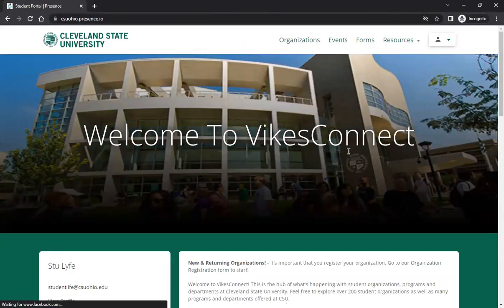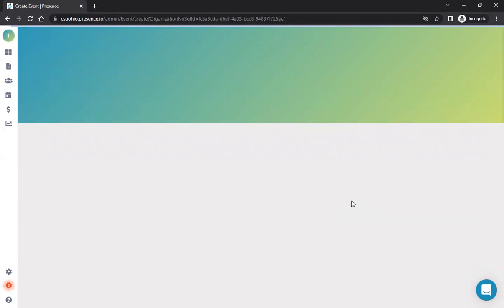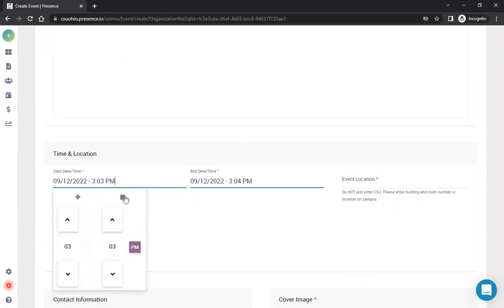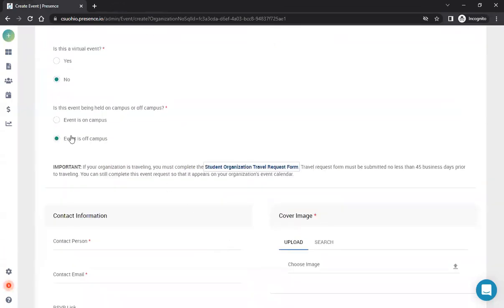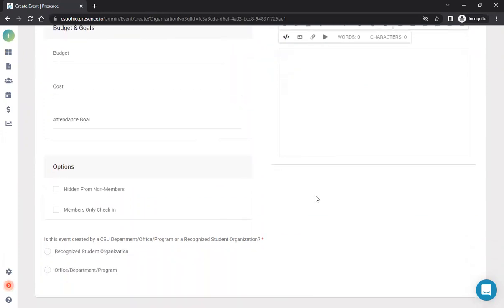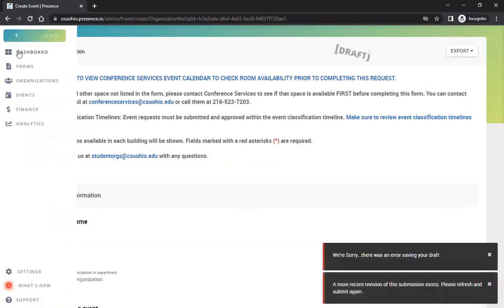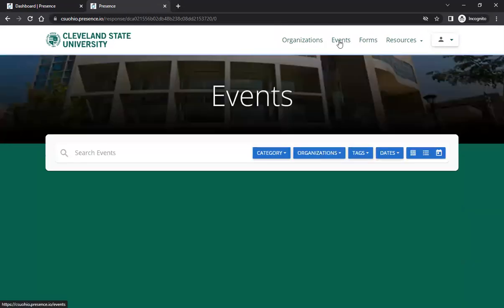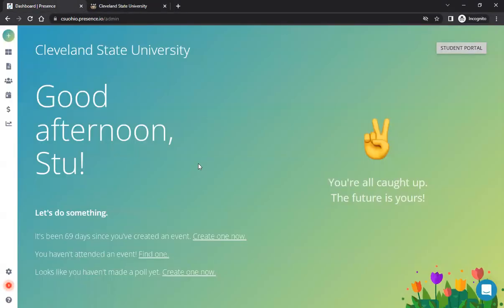How to Submit an Event Request in VikesConnect.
For CSU student organizations on how to submit event/space request.